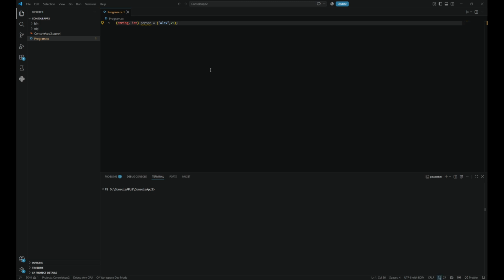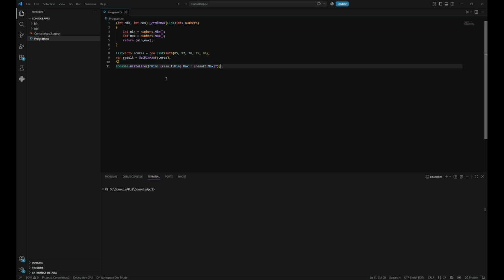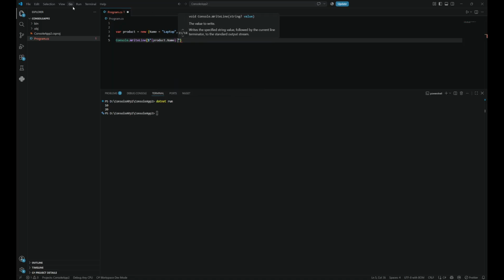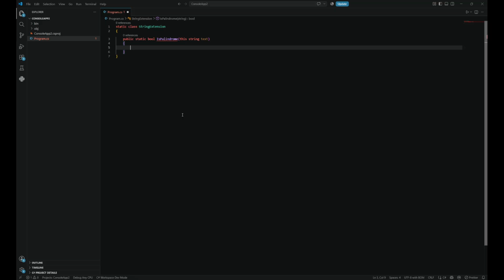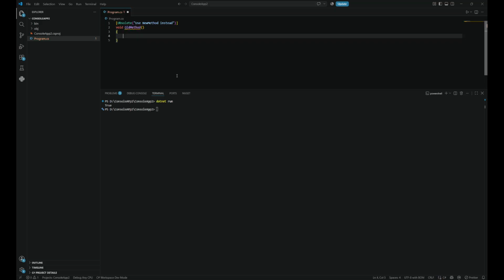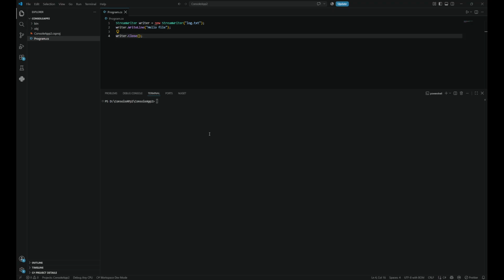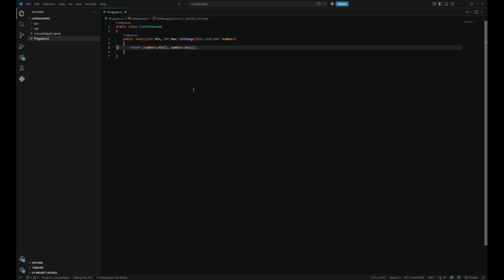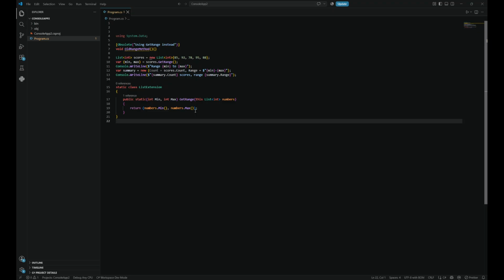Lesson 21. Advanced Types in C# — Tuples, Anonymous Types, Extension Methods & Attributes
In this lesson, we cover several useful advanced features in C#. We look at creating tuples and named tuple elements, returning tuples from methods and deconstruction, anonymous types, extension methods, understanding and creating custom attributes, and the using statement for resource cleanup.

📌 What we cover:
- Creating tuples and named tuple elements
- Returning tuples from methods
- Tuple deconstruction
- Anonymous types
- Extension methods
- Understanding attributes
- Creating custom attributes
- The using statement

This is Lesson 21 in our C# for Beginners series. Next up, we look at modern C# features and syntax.